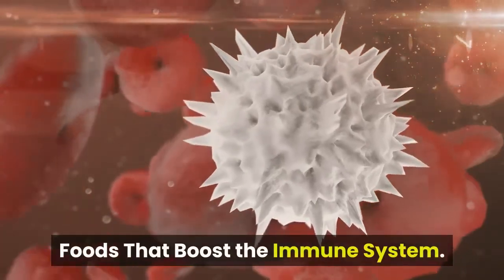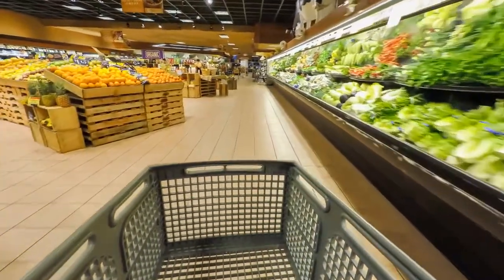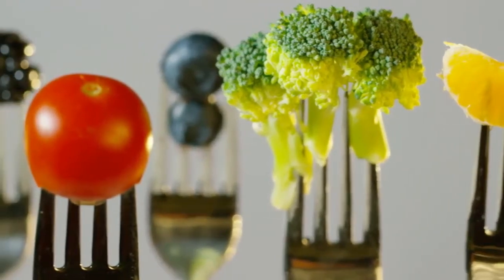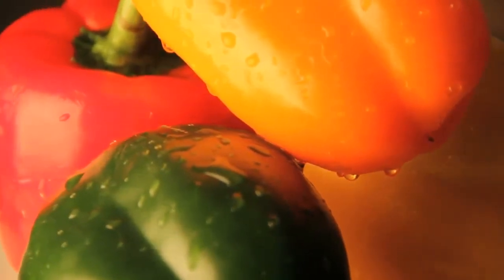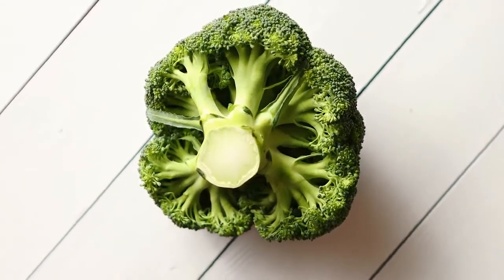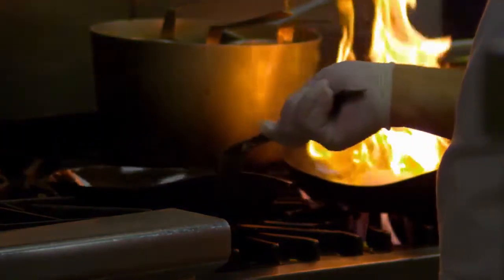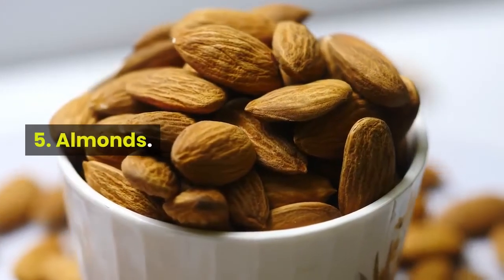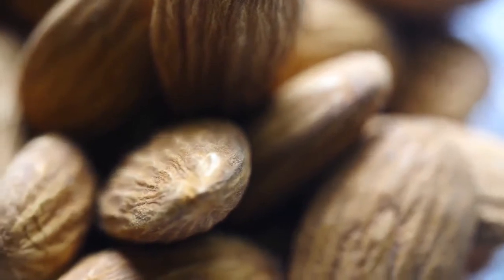6 Foods That Boost the Immune System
6 Foods That Boost the Immune System.
Feeding your body certain foods may help keep your immune system strong. If you're looking for ways to prevent winter colds and the flu, your first step should be a visit to your local grocery store. Plan your meals to include these powerful immune system boosters.
Citrus fruits
grapefruit
oranges
tangerines
lemons
limes
clementines
Red bell peppers
Broccoli
Garlic
Ginger
Spinach
Yogurt
When you’re sick, chicken soup is more than just a feel-good food with a placebo effect. It helps improve symptoms of a cold and also helps protect you from getting sick in the first place. Poultry, such as chicken and turkey, is high in vitamin B-6. About 3 ounces of light turkey or chicken meat contains 40 to 50 percent of your daily recommended amount of B-6.

Vitamin B-6 is an important player in many of the chemical reactions that happen in the body. It’s also vital to the formation of new and healthy red blood cells. Stock or broth made by boiling chicken bones contains gelatin, chondroitin, and other nutrients helpful for gut healing and immunity.
More ways to prevent the flu
Variety is the key to proper nutrition. Eating just one of these foods won’t be enough to help fight off the flu, even if you eat it constantly. Pay attention to serving sizes and recommended daily intake so that you don’t get too much of a single vitamin and too little of others.

Eating right is a great start, and there are other things you can do to protect you and your family from the flu, cold, and other illnesses. Start with these flu prevention basics and then read these seven tips for flu-proofing your home. Perhaps most importantly, read up on the flu vaccine and decide whether it’s right for you.